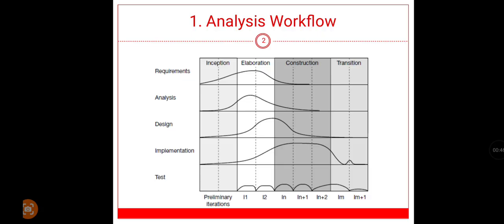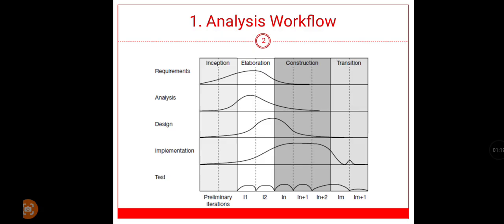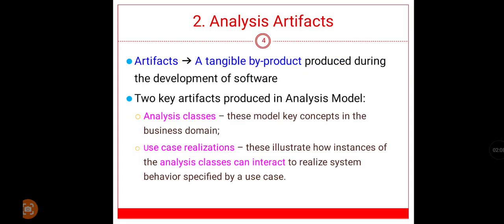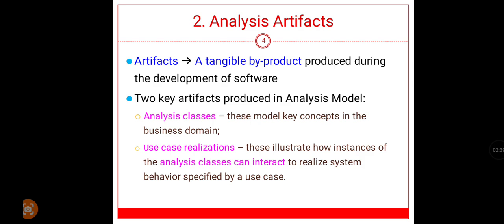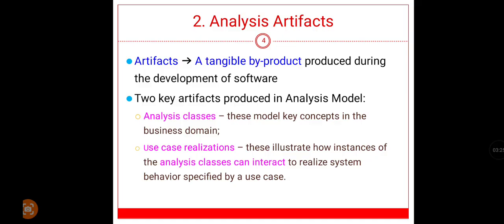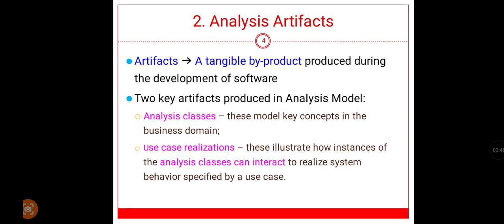12 Analysis Workflow Part 1